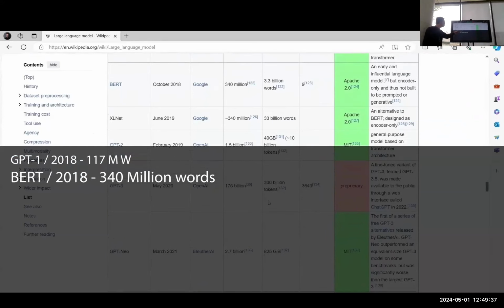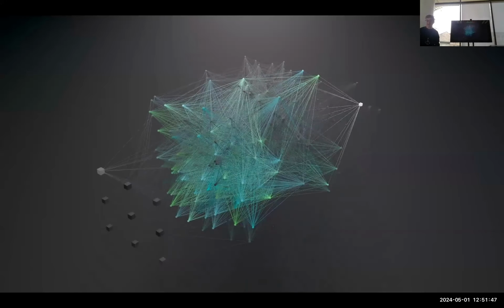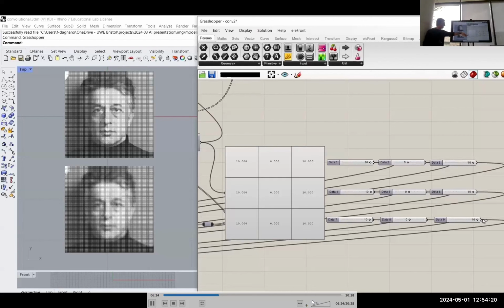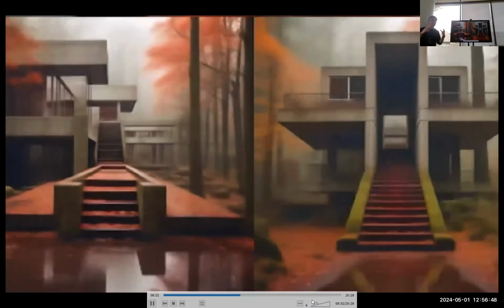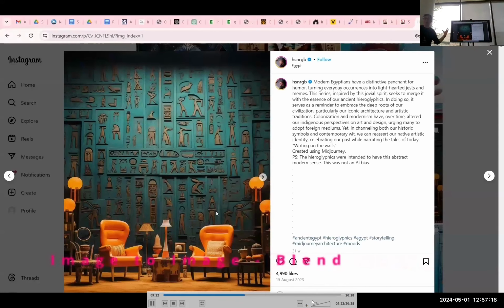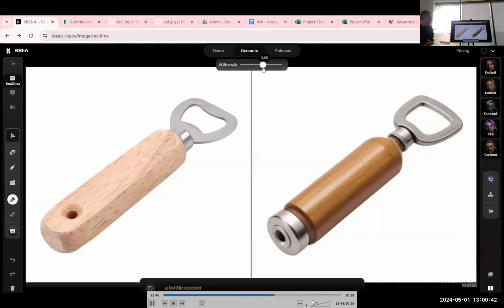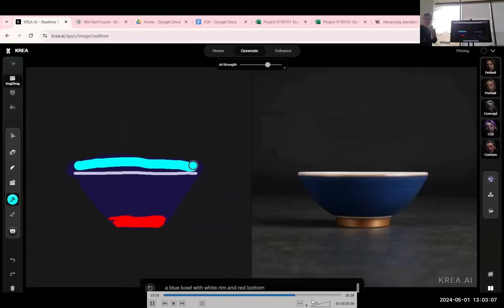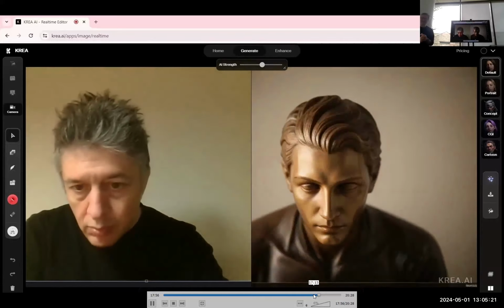Fabio D'Agnano Lunchtime Seminar 1st May